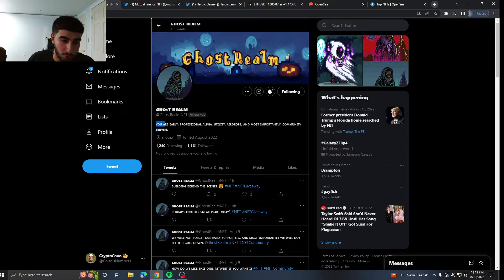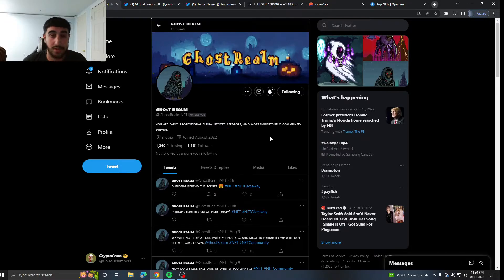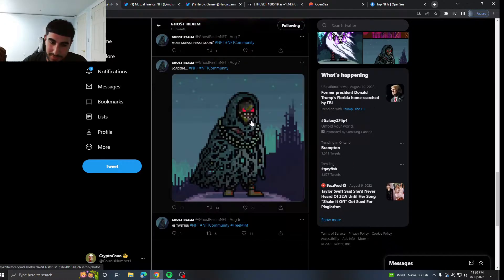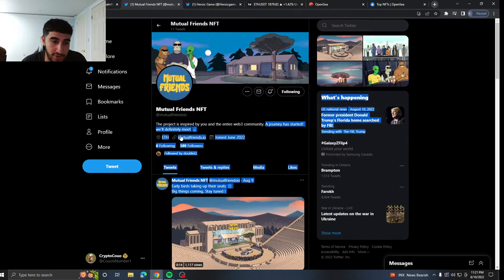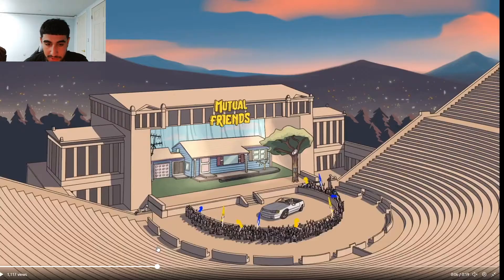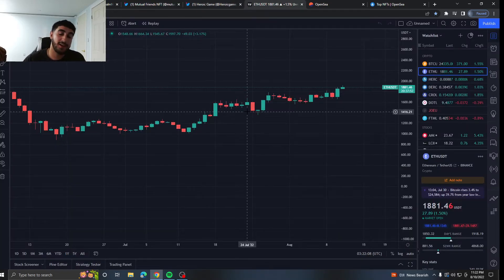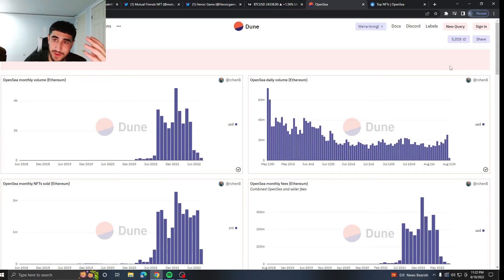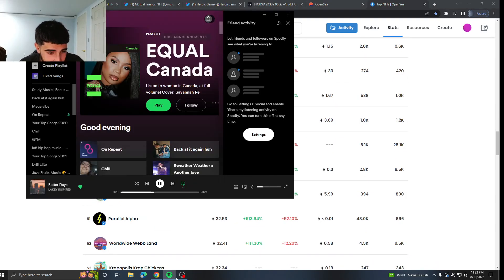YOU ARE INSANELY EALRY TO THESE NFT PROJECTS IT IS NOT EVEN FUNNY!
EARLY NFT PROJECTS